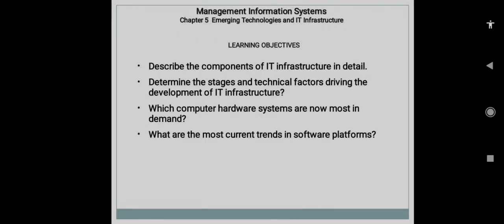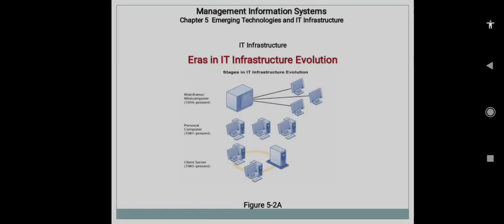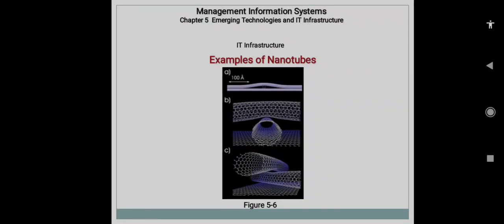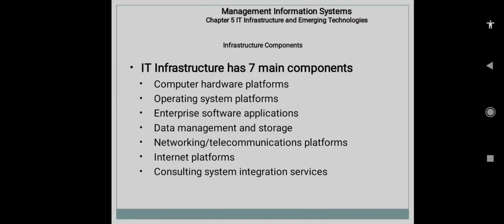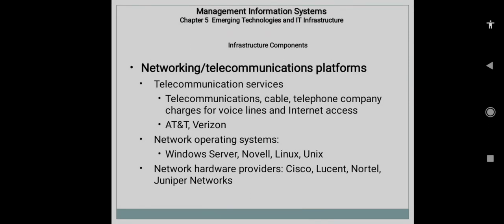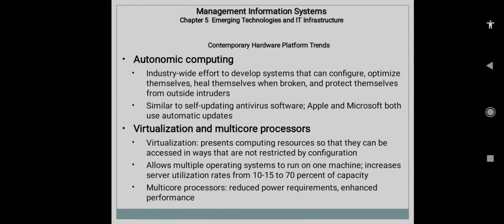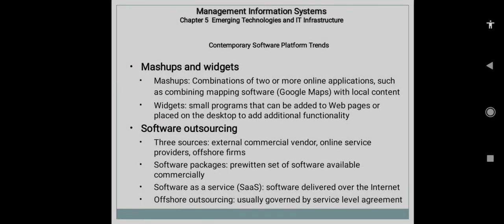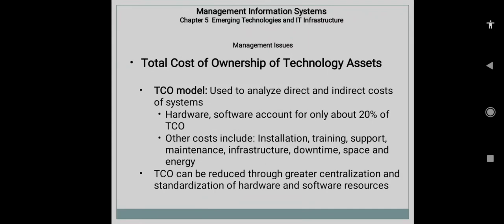5 - Emerging Technologies and IT Infrastructure